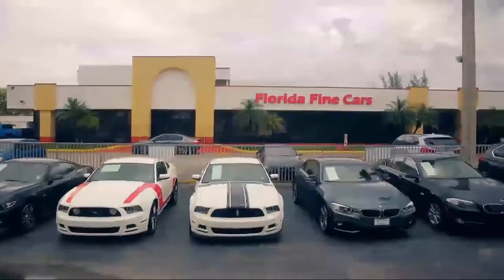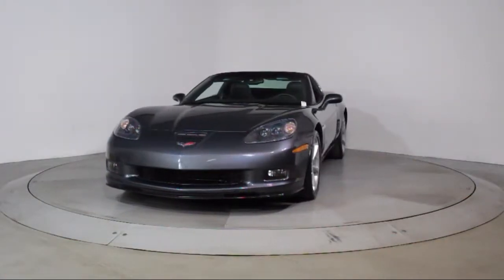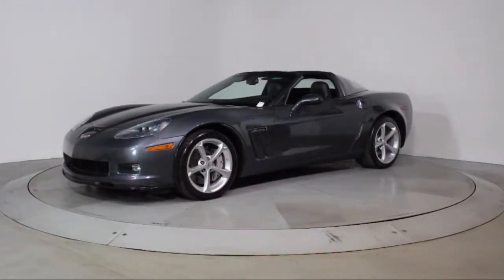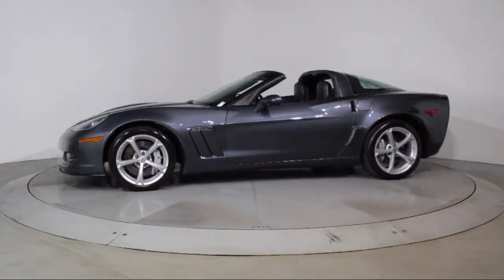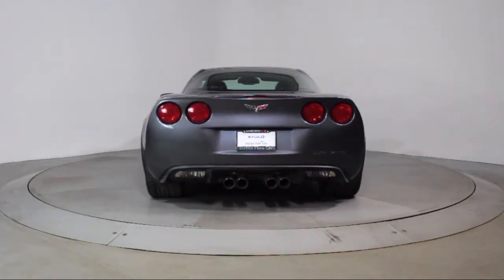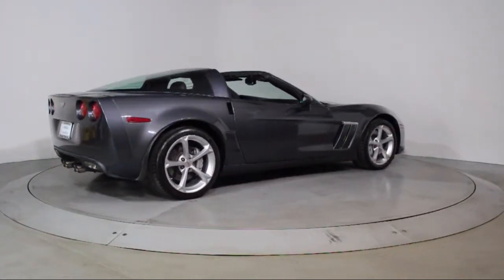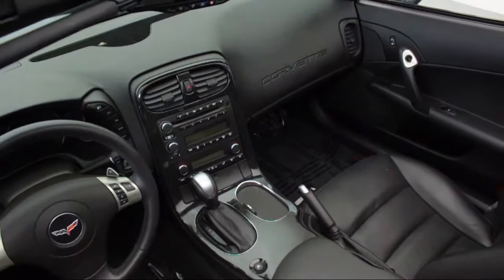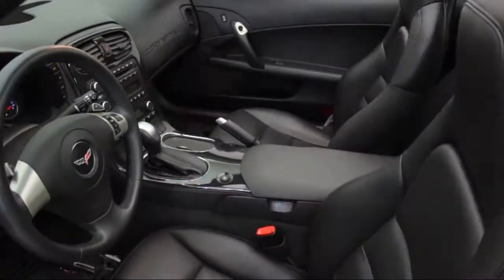2011 Chevrolet Corvette Coupe Grand Sport For sale in Miami Fort Lauderdale Hollywood West Palm B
2011 Chevrolet Corvette Coupe Grand Sport Stock Number: 92507 Vin:1G1YU2DW6B5106825.